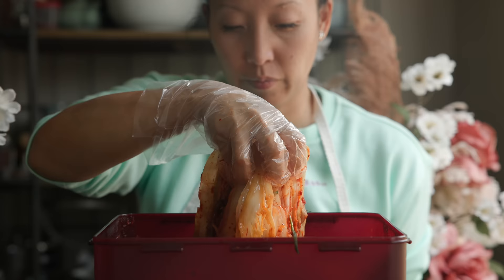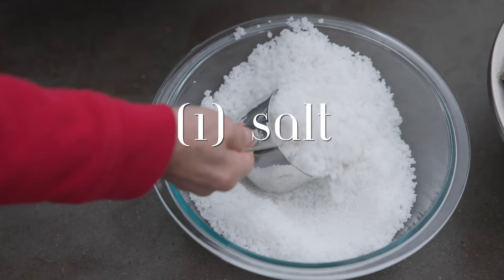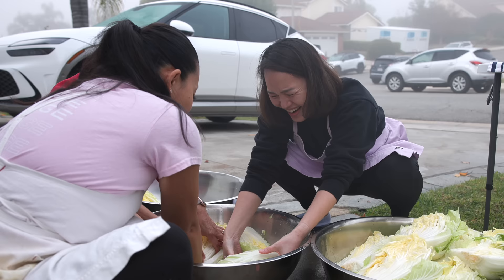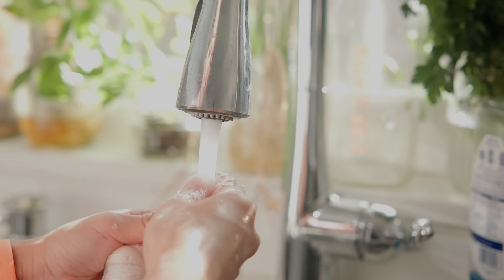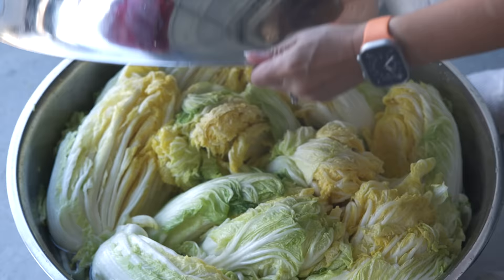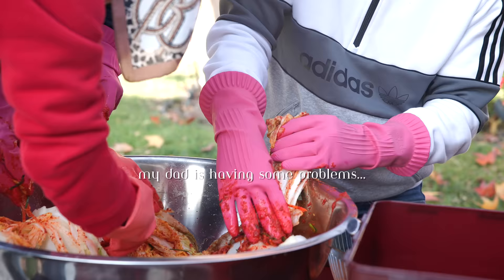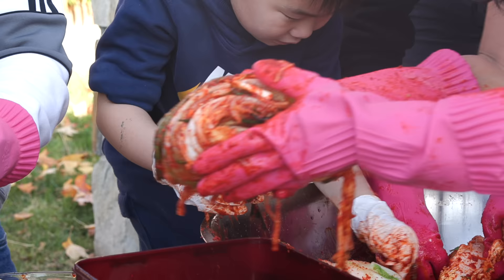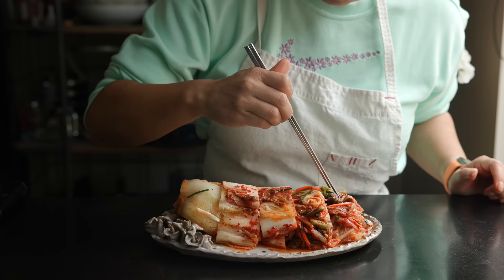Making Kimchi From Start To Finish.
Here are the recipes for making my vegan kimchi and fish sauce

Vegan "Fishy Sauce"

1 1/2 cup soy sauce
4 to 6 dried shiitake mushrooms
2 to 3 handfuls enoki mushrooms
2 shallots, rough chopped, peel preserved
4 cloves garlic, peel preserved
5 square inches dashima (dried kelp)
2 tbsp mirin
2 tbsp balsamic vinegar
2 tbsp rice vinegar
2 tsp black peppercorns

In a medium saucepan, combine all the ingredients with 3 cups water. Bring to a boil and reduce heat and simmer for 1 hour. Discard the veggies and continue to simmer the sauce until it reduces by half (about 1 hour). Pour sauce through a fine-mesh sieve or a cheesecloth.

Introduction 0:00 - 0:43
Prologue: Grocery Shopping 0:44 - 01:46
Chapter 1: Salting 01:47 - 05:24
Chapter 2: Prepare the Sauce 05:25 - 09:13
Chapter 3: Saucing 09:14 - 12:30
Finale: Eating Kimchi 12:31 - 13:26

Joanne Lee Molinaro is a Korean American trial lawyer, New York Times best-selling author, James Beard Award-winner, and host of the Are You Ready podcast. With nearly 5 million fans spread across her social media platforms, Joanne has appeared on The Food Network, CBS Saturday Morning, ABC's Live with Kelly and Ryan, The Today Show, PBS, and The Rich Roll Podcast. She's been featured in the Los Angeles Times, The Washington Post, The Atlantic, NPR, and CNN; and her debut cookbook was selected as one of “The Best Cookbooks of 2021” by The New York Times and The New Yorker among others.